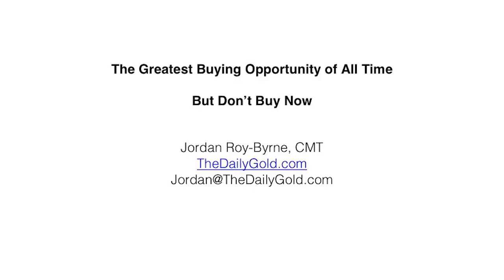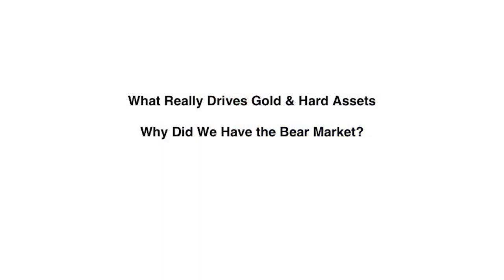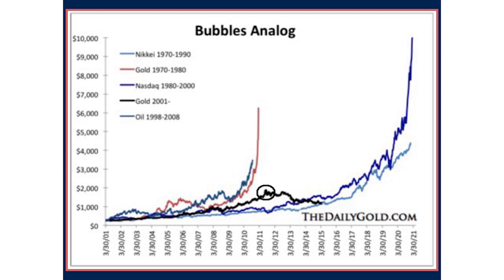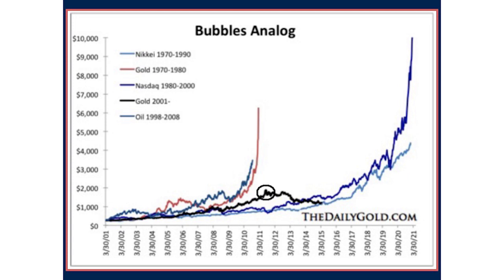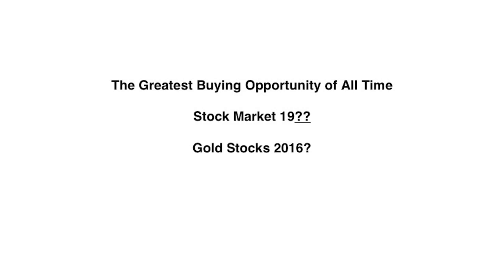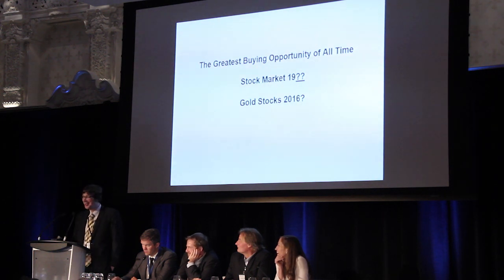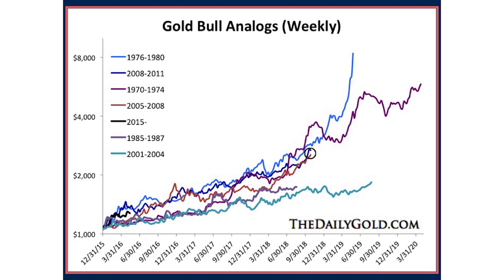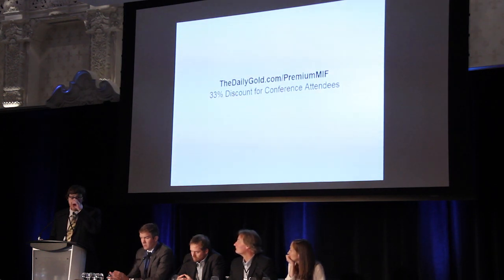MIF May 2016 - Jordan Roy-Byrne: "Greatest Buying Opportunity of All Time"